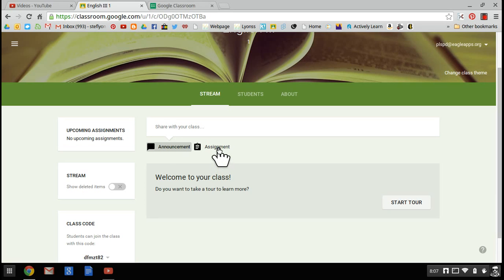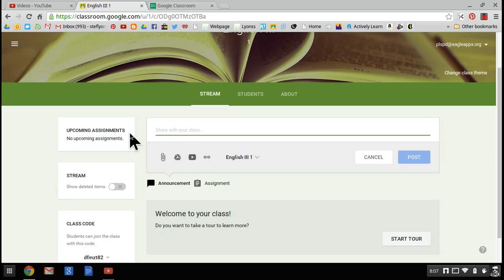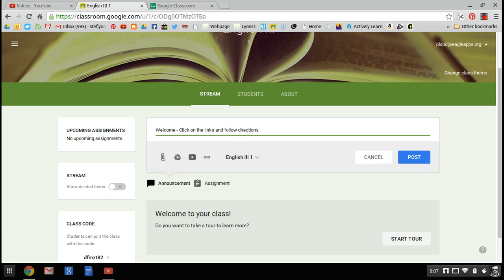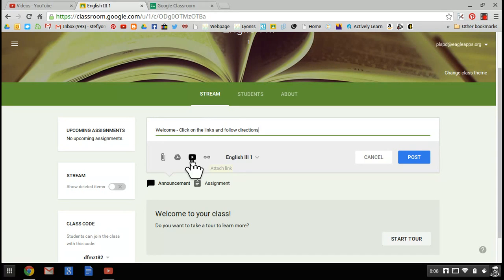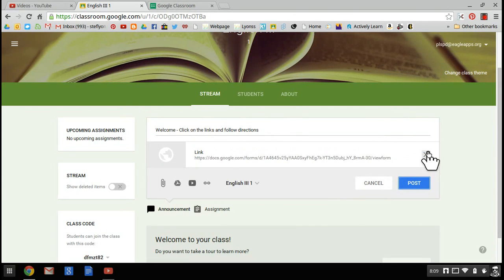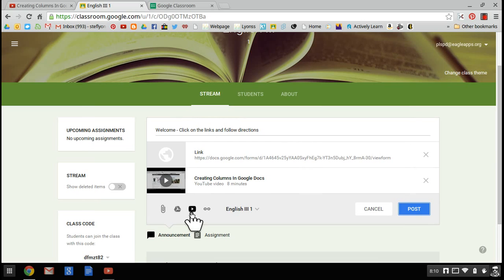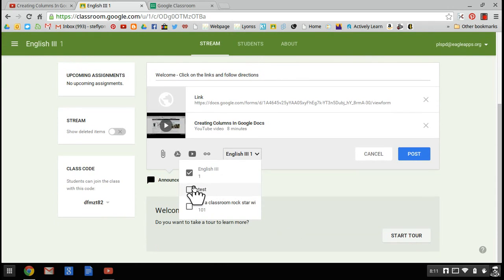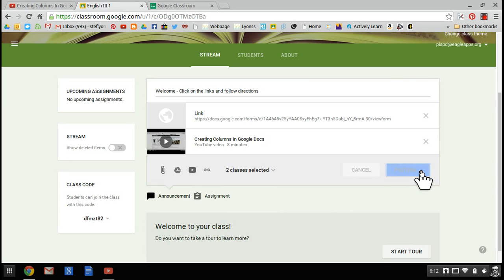Adding an Announcement to Google Classroom